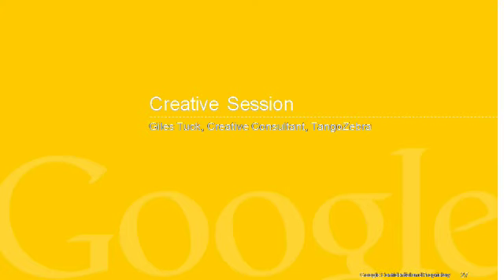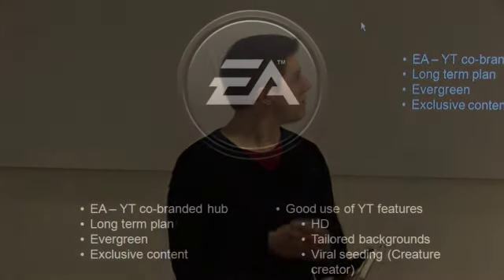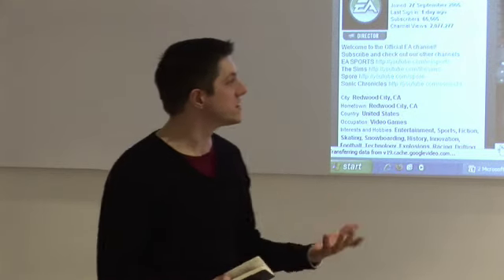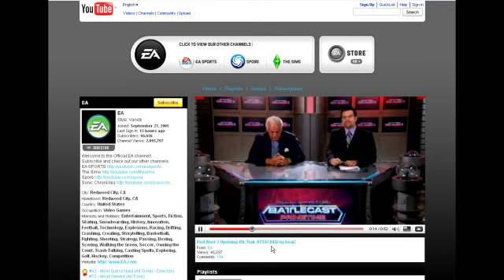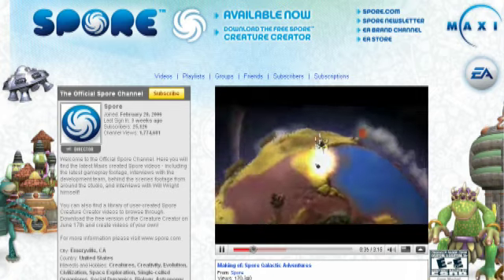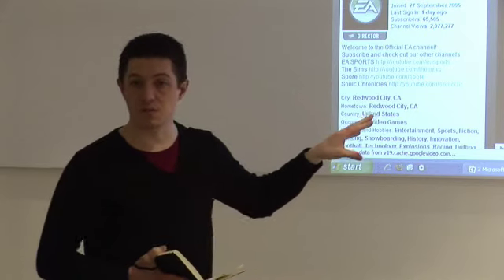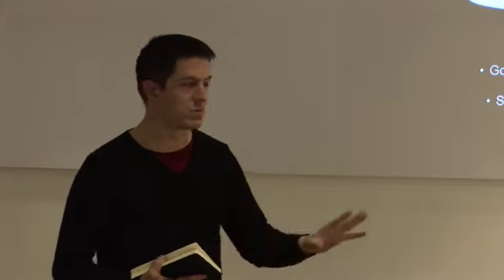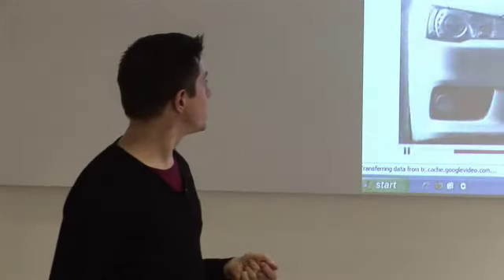D&AD Student Awards - YouTube Brief Workshop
YouTube recently hosted a workshop for their Student Awards brief which asks for entrants to create a branded YouTube channel for the Ford ECOnetic range.

Our first posting is of a presentation by Giles Tuck from the creative agency Tango Zebra. Giles looks at some of the best examples of brand channels which have fully utilised the capabilities of YouTube.